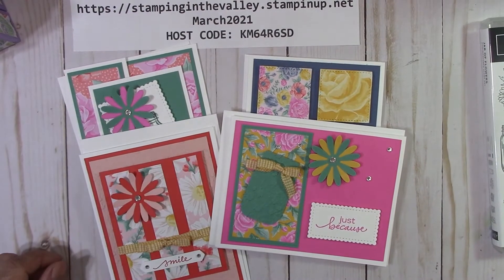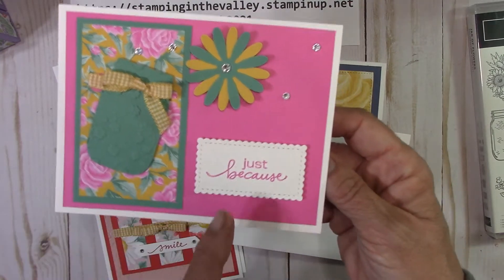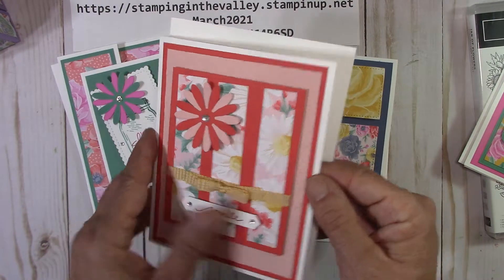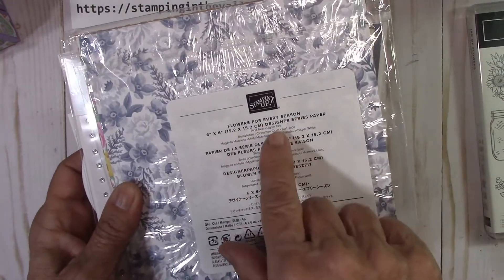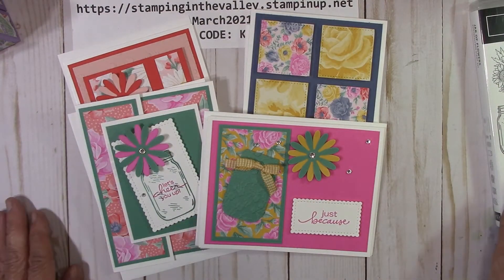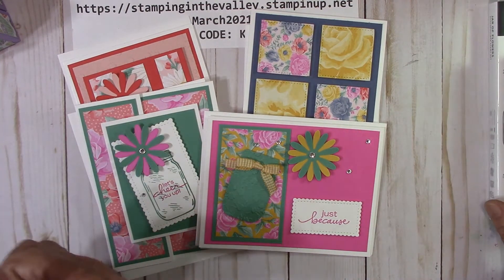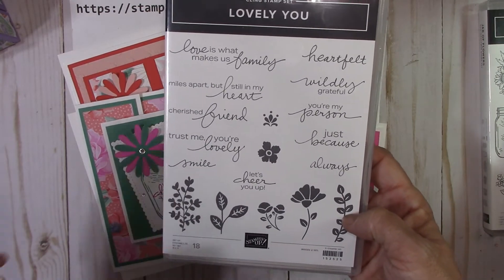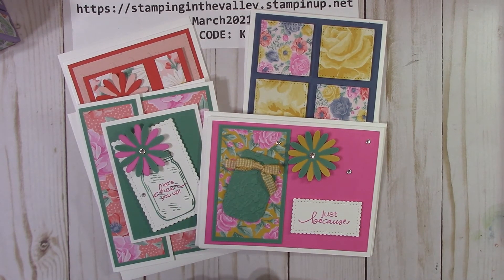My Happy Crafting Card Kit Class March 2021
PLEASE use the HOST CODE: KM64R6SD for March 2021

I will send you the 2 FREE card kits for the month. IT'S THAT EASY!

MY HAPPY CRAFTING CARD KIT CLASS for March 2021

CLICK "JOIN"

Happy Crafting!